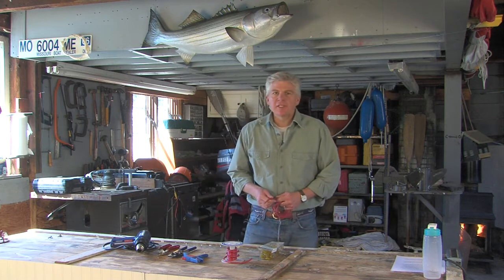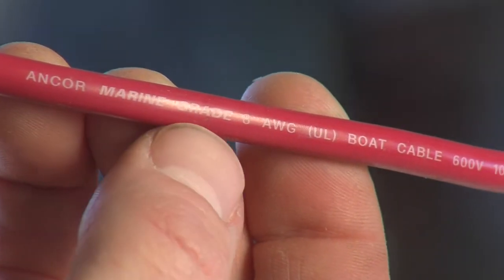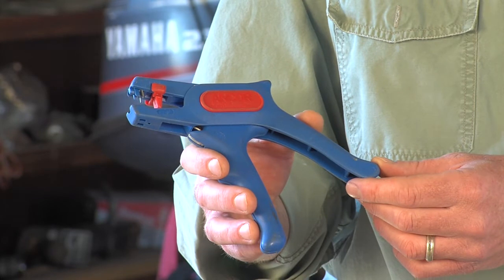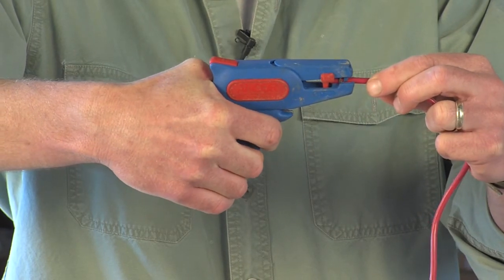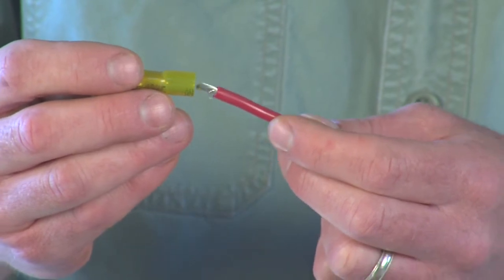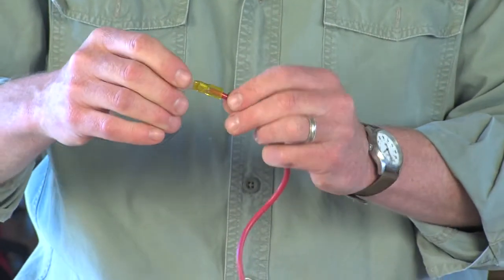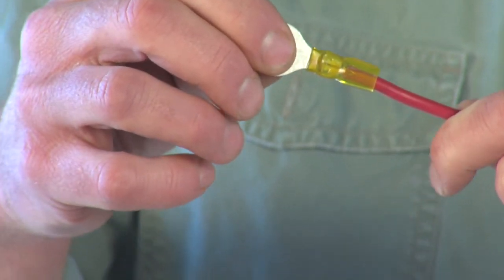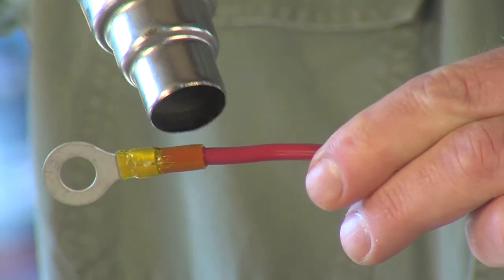Making a Waterproof Marine Terminal Connector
New England Boating's Tom Richardson shows how to make a sealed electrical terminal terminal connector that will stand up to the saltwater environment.